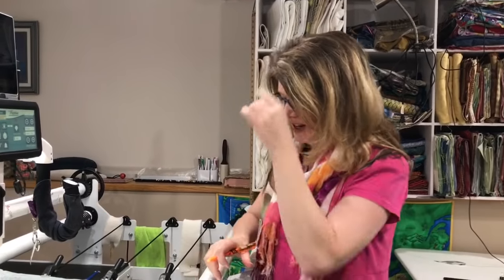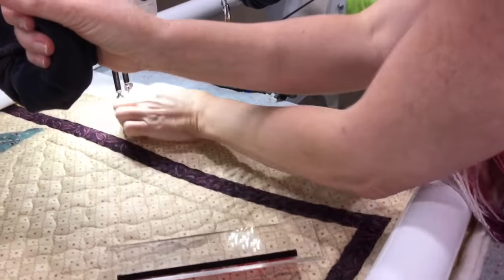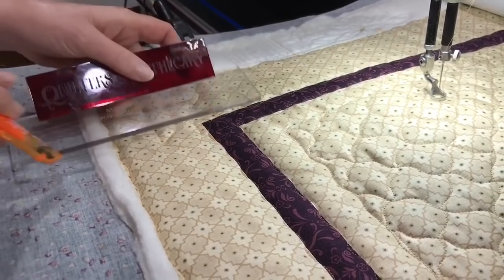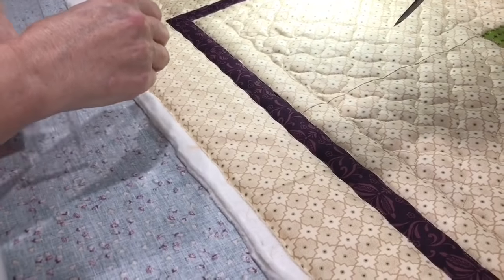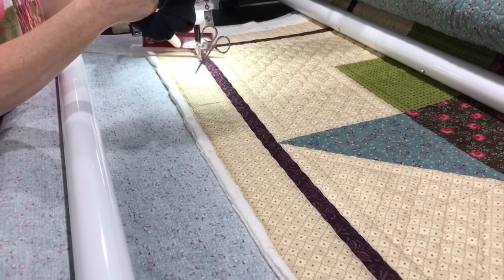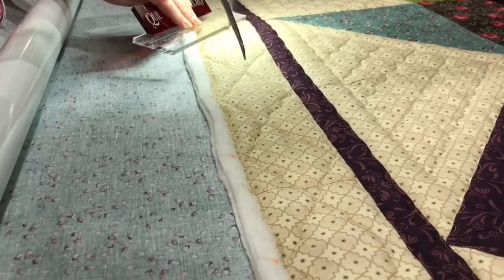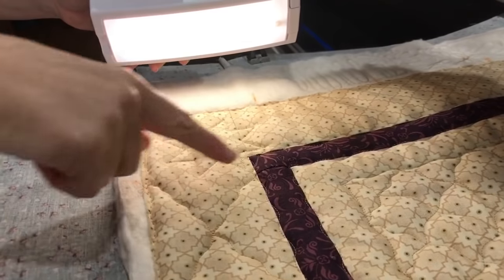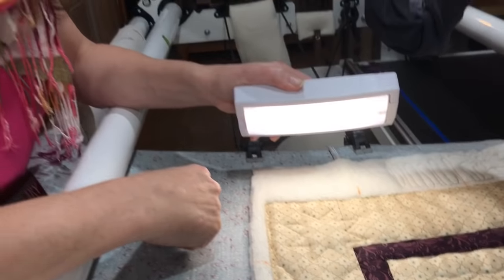Borders, Rulers, NO MATH & Very Little Marking to make Wiggle CrossHatch Diamonds~FreeMotionFriday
Paola Jo teaches you how to Use the Corners of your Blocks for Spacing of your Border Designs, with NO MATH, a Center Only Ruler, FriXion Highlighter Heat Erasable marker, and your EYEBALLS 😳 plus a Bonus Tip on How to See the Texture you are Stitching... and Shows you Why a Ruler Base is Helpful❤
🌸Note: This video was filmed BEFORE I owned a RulerFoot.
📏Quilting Rulers are 1/4” thick ...(TWICE as thick as 1/8” thick cutting rulers)... Do NOT use cutting rulers as quilting rulers.
📐You really should use a RulerBase anytime you use rulers.  AND... You should really invest in a TallWall RulerFoot (HQ’s “SureFoot”) to have much less chance of jumping onto the ruler.
🚫Never use a SpoonFoot with rulers (nor HQ’s GlideFoot with rulers)... Their rounded bottoms do not work with the straight edge of rulers.
🛠The RulerBase and RulerFoot are tools that work well together for a safer, smoother, and more enjoyable experience.
😬Back in the old days... My very first Longarm system had no bells or whistles, and no attachments... I had no tools, and no training... 🤔I started quilting with lots of sewing experience, ArtstFartsy influence, and MacGyver ingenuity🤓
💗I like to be helpful and LOVE to share my unique perspective, out of the box ideas, and unconventional but DO-able techniques!
🌸I hope you find my Quilty Stuff helpful. Tutoluu!🌸